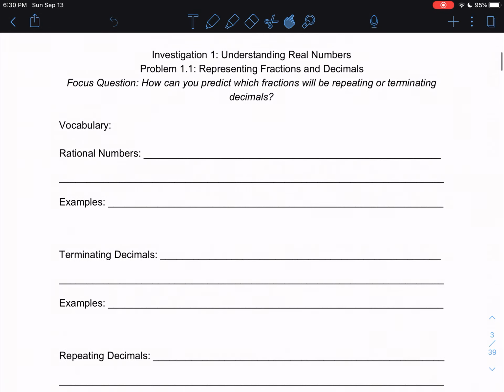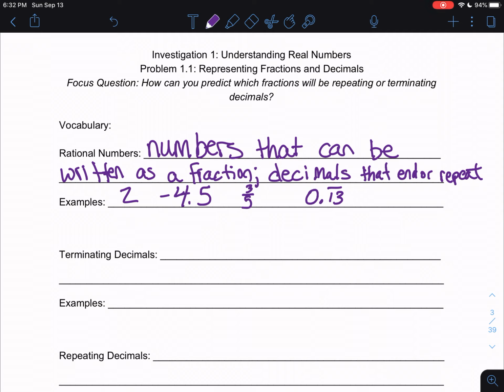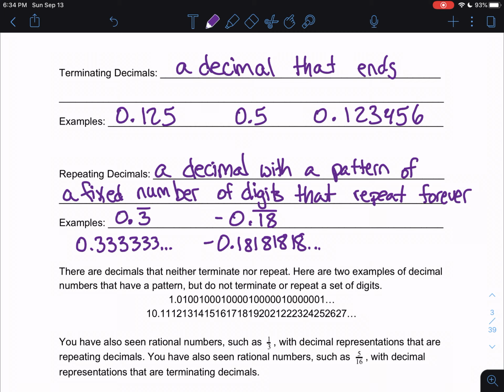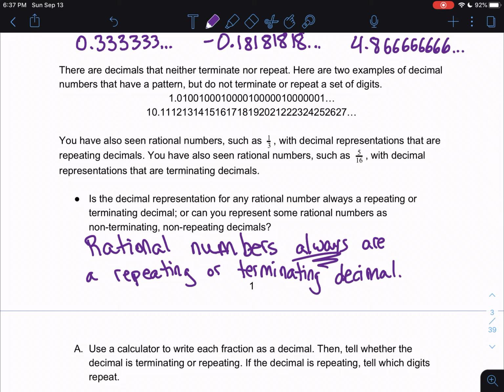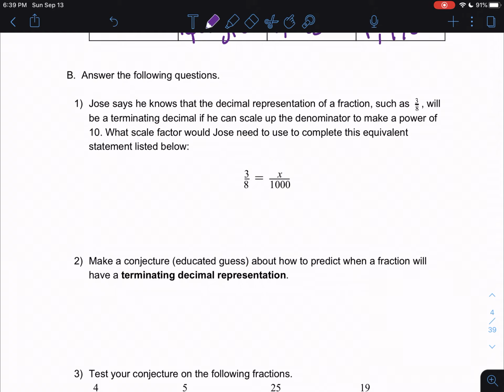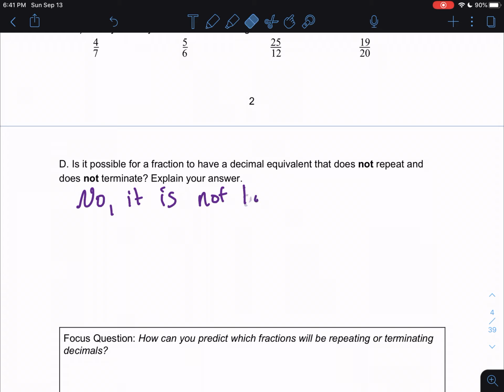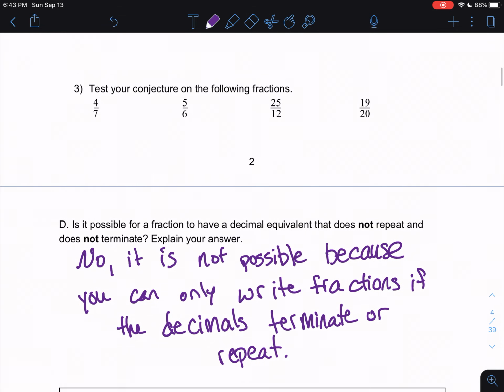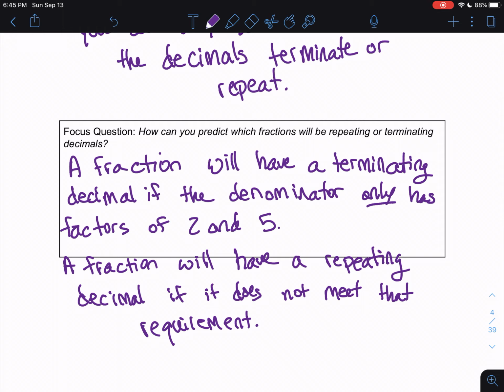Pre-Algebra LfP Problem 1.1